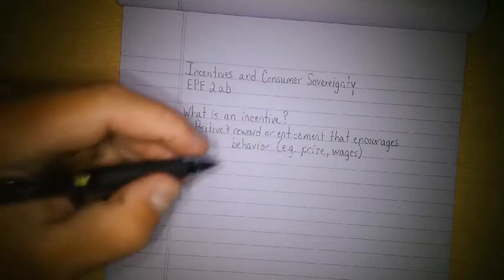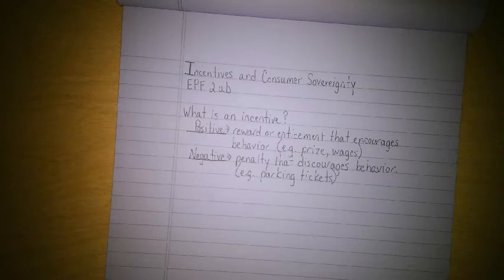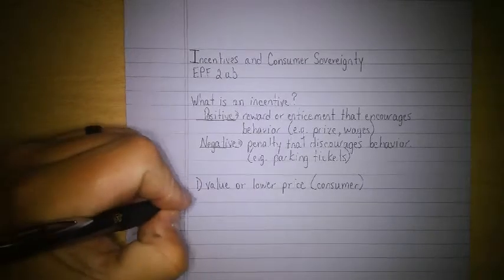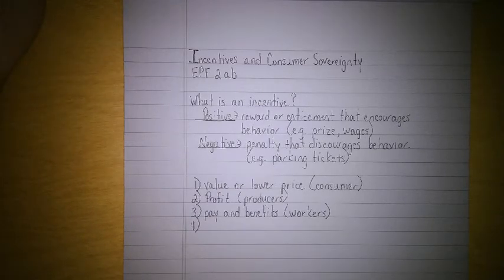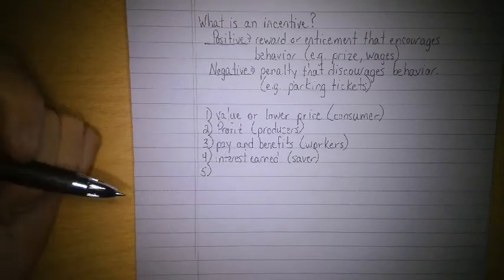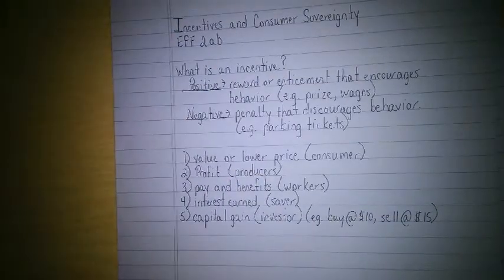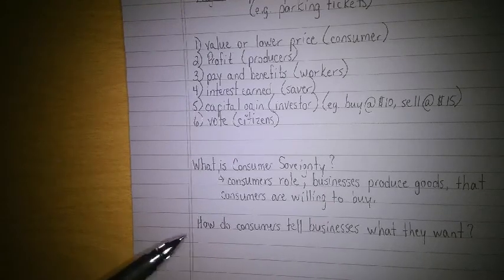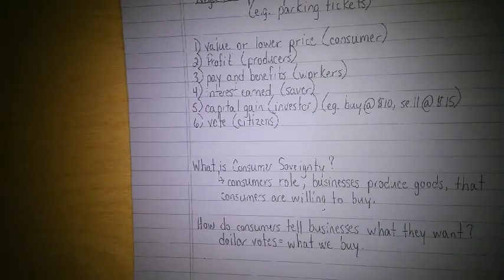Incentives and Consumer Soverignty